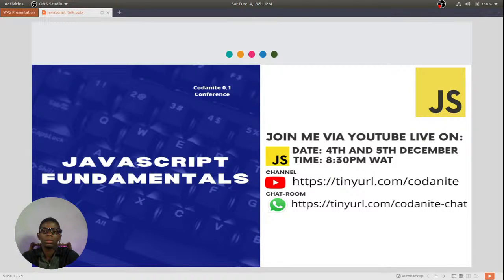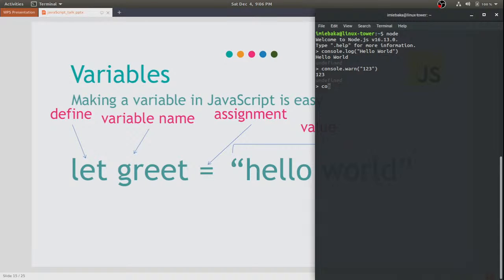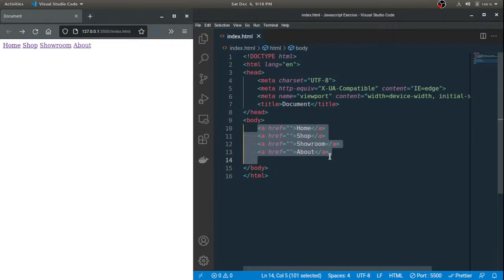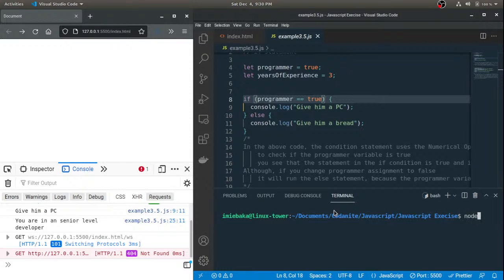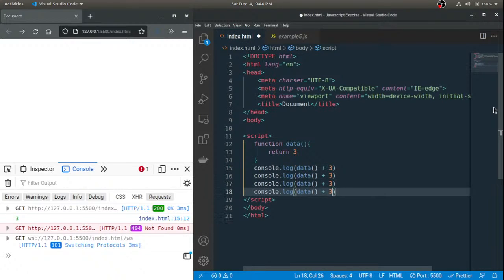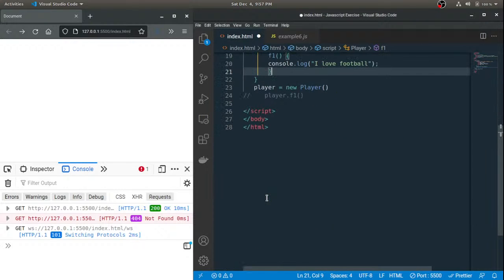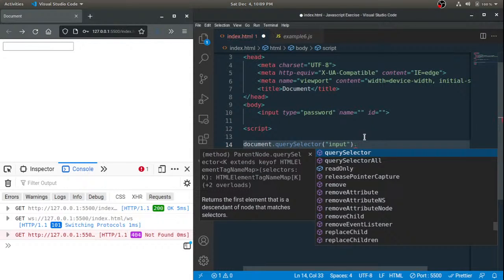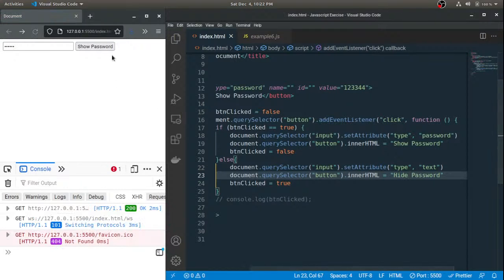Codanite 0.1 Educator Conference with JavaScript 1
Getting into web development?
Any Web Developer without JavaScript skill, will always have limited coverage.
Take a moment to check out this information in this informative video.
This video covers the bare basic of using JavaScript
With functionality such as: input, output, conditional statement, operators, DOM and more

I'll love to hear your thought on the comment section